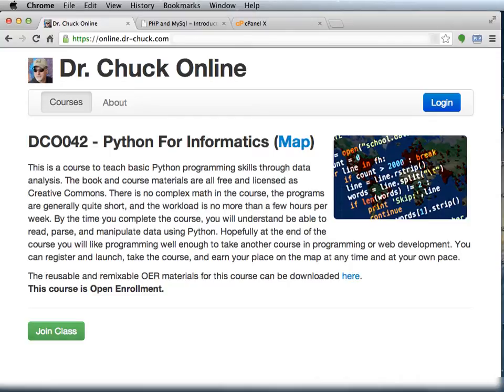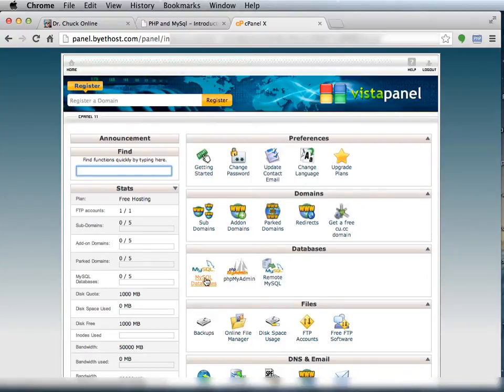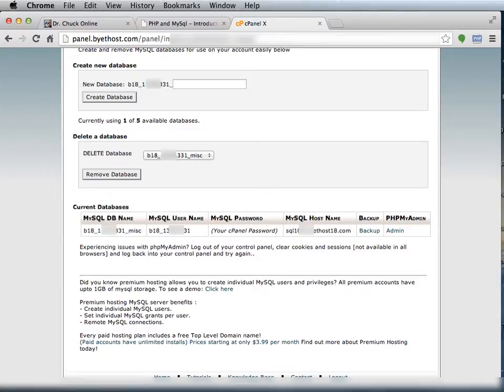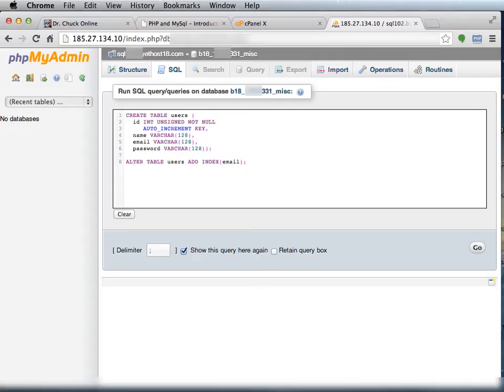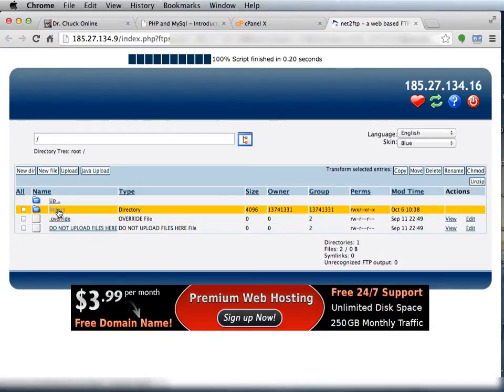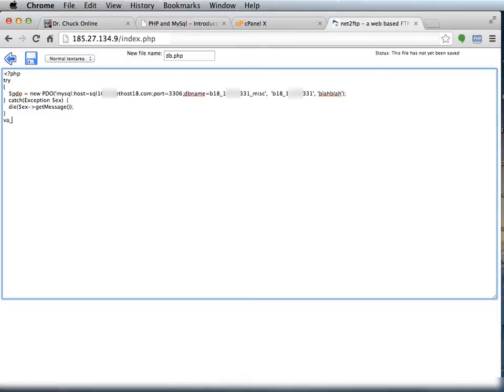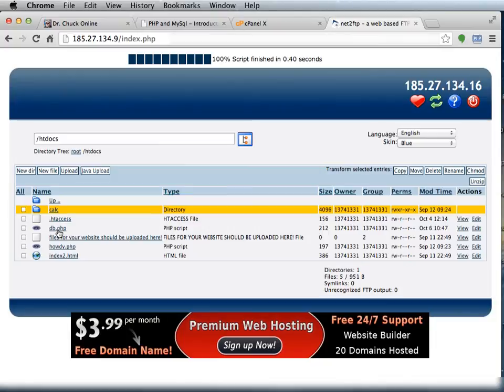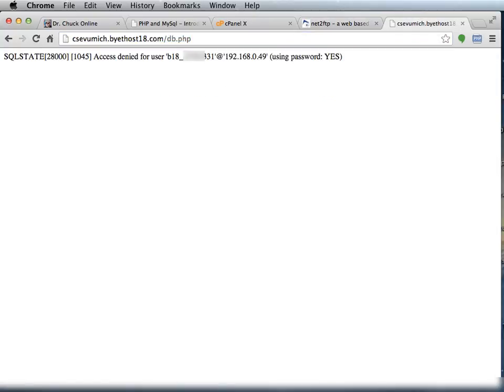Setting up your first database and table on Bytehost using PDO and PHP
shows how we create our first database and add a table to that database using cPanel on byethost.com. We then set up the database connection in PHP using the PDO library.